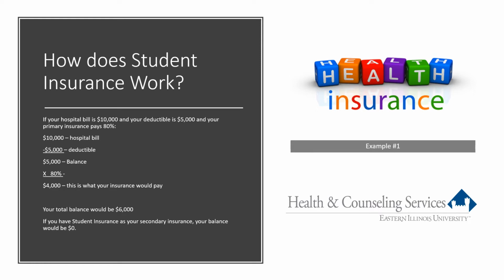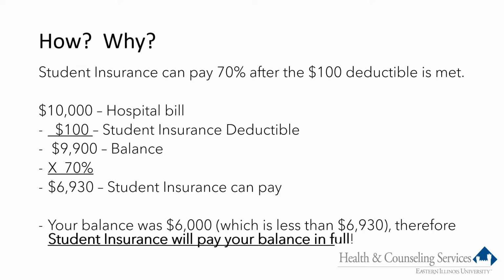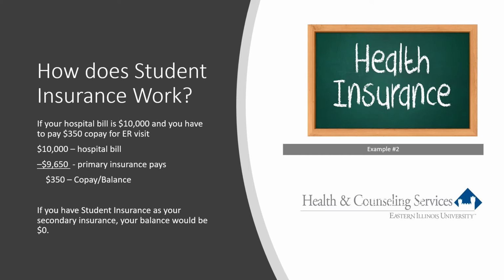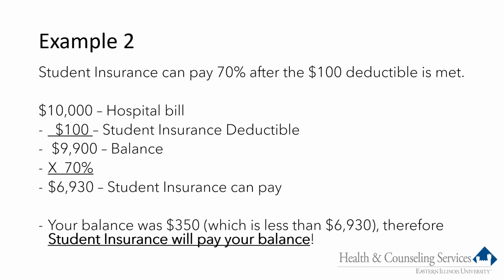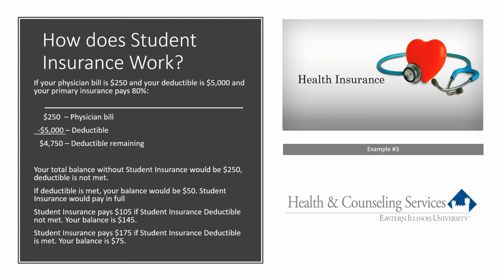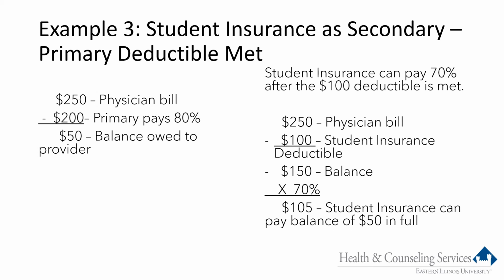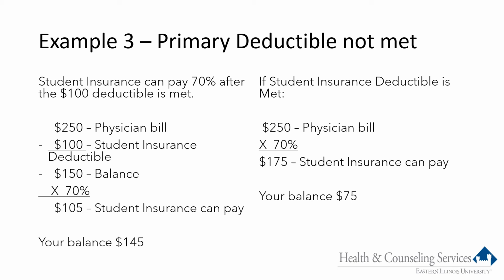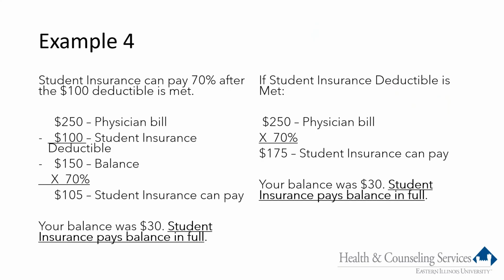HCS Student Insurance Examples